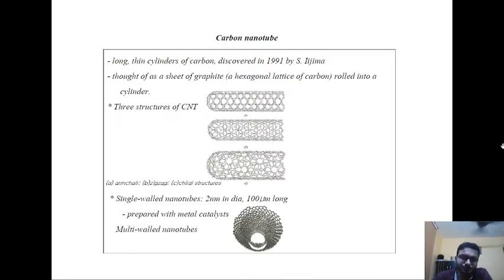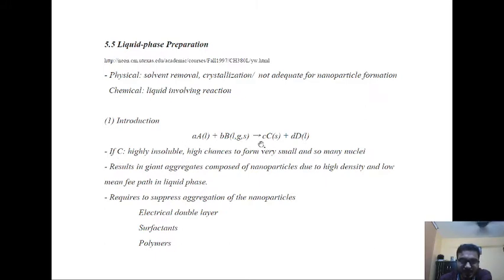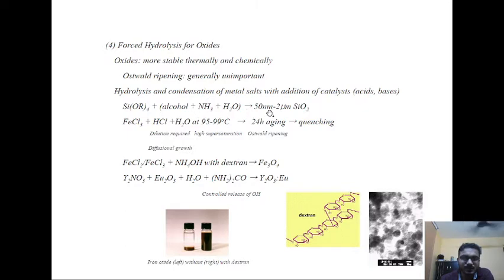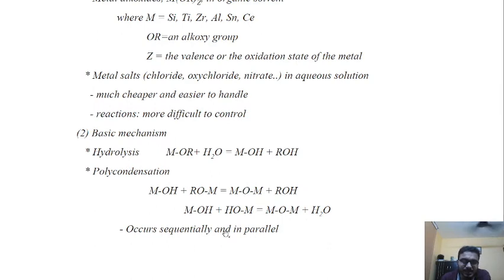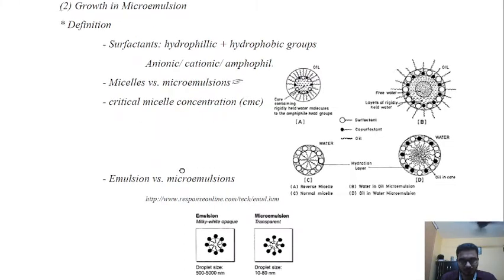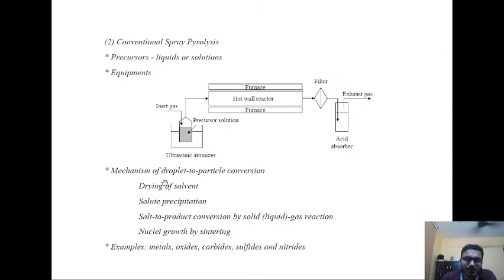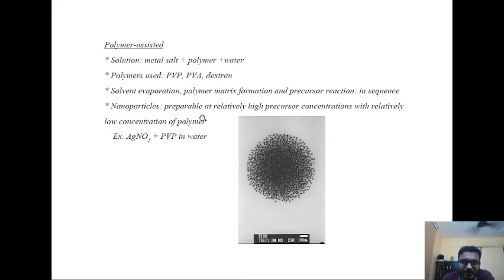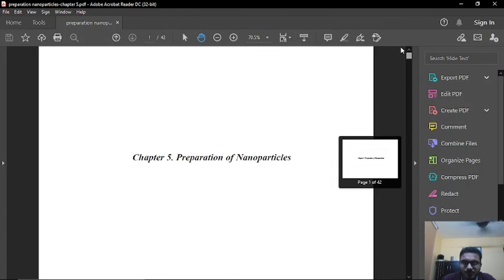2.8 Thermochemical and Flame Decomposition Part - II